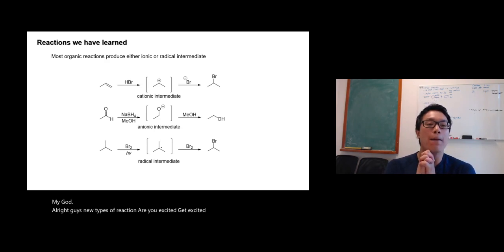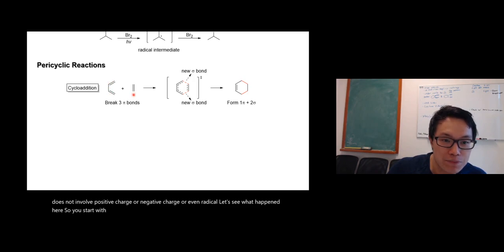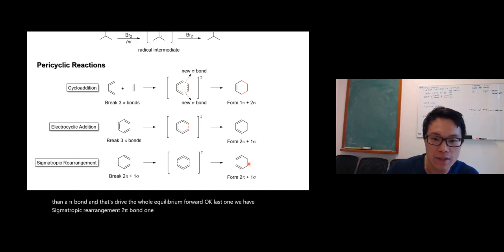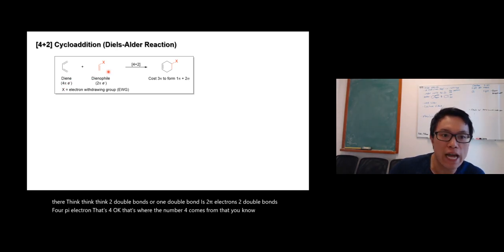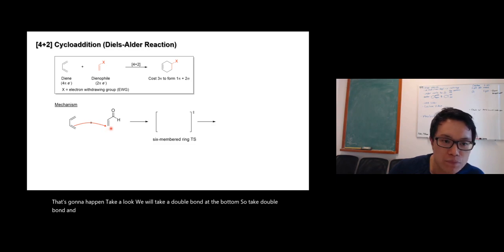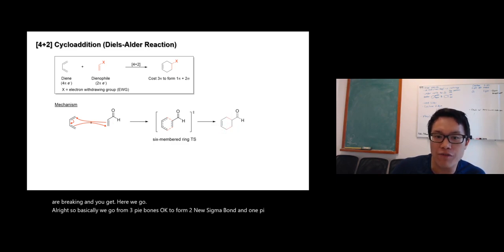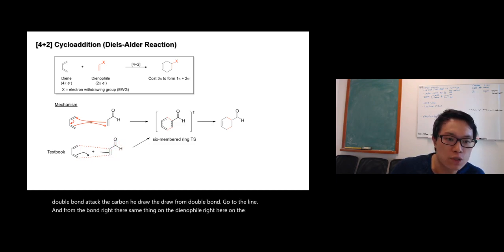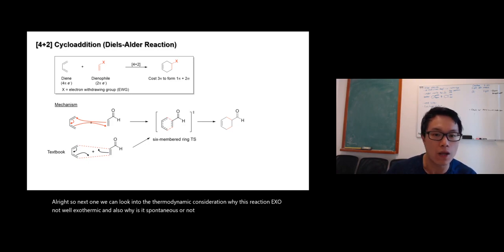Ch16.15 - Diels-Alder Reaction